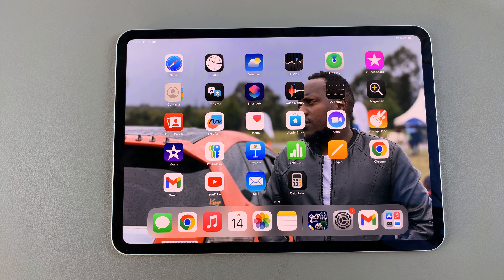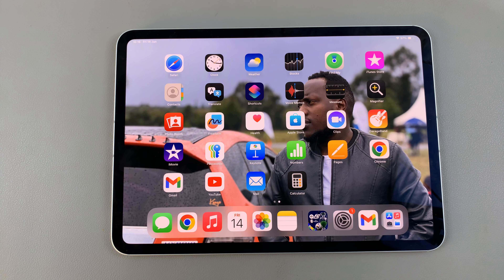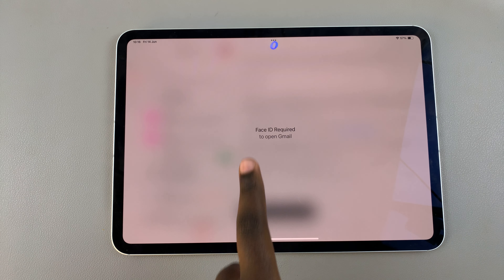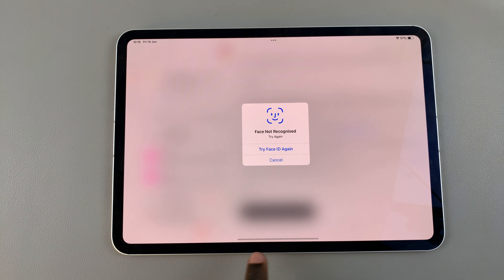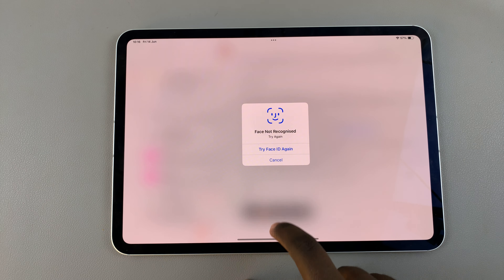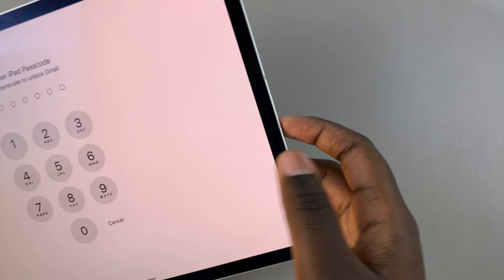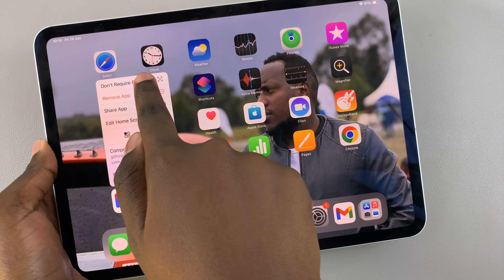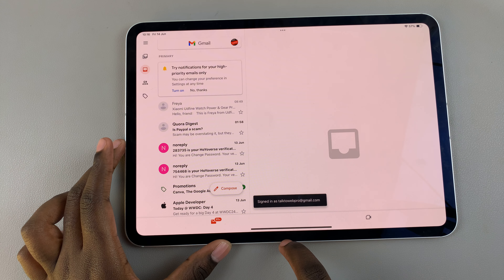iOS 18 - How To Unlock Apps On iPad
In this video, we’ll guide you step-by-step on how to unlock apps on your iPad, running iOS 18.

Whether you're looking to manage restrictions, access parental controls, or simply want to explore the latest features of iOS 18, this video has got you covered.

How To Unlock Apps In iOS 18:
How To Unlock Apps In iOS 18 For iPad:
How To Unlock Apps In iOS 18 For iPad Pro:
How To Unlock Apps In iOS 18 For M4 iPad Pro:

Step 1: Ensure your iPhone is updated to iOS 18. Next, go to your home screen or apps screen and find the app you want to unlock.

Step 2: Tap and hold on the app icon until a menu appears. From the menu, select "Don't Require Face ID". If you haven't set up Face ID, you can select "Don't Require Passcode".

Step 3: Your Face will be scanned to unlock the app. If you haven't set up Face ID, you will be prompted to enter the passcode.

Step 4: Open the app once more to ensure you no longer require biometric authentication to open it.

Cell Phone Tripod Adapter